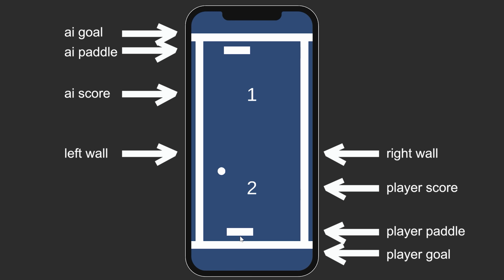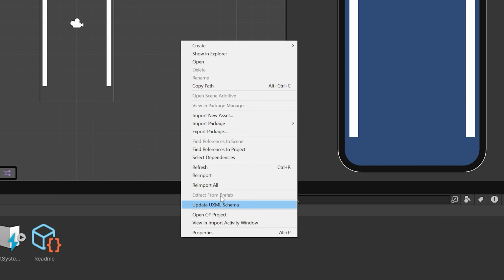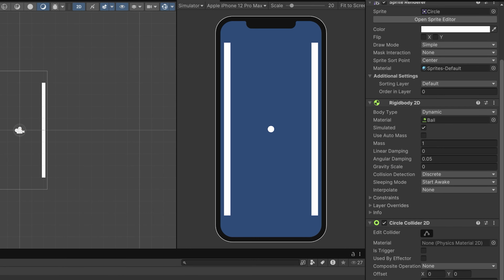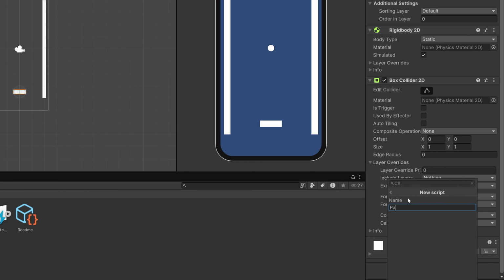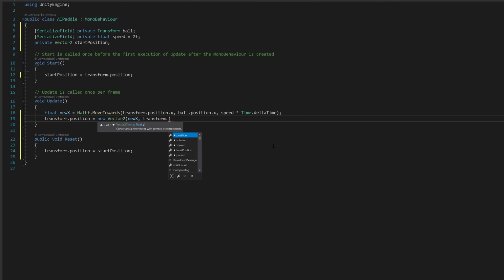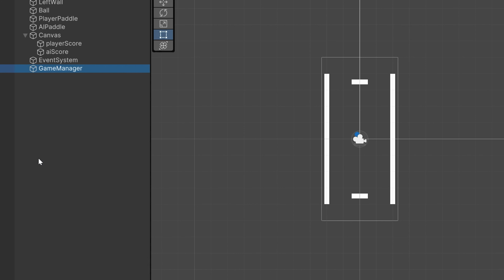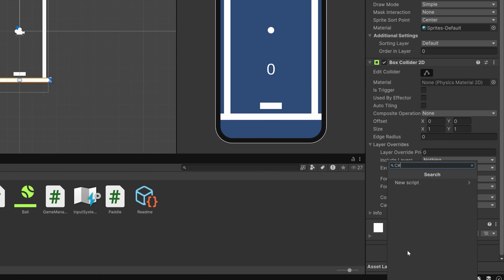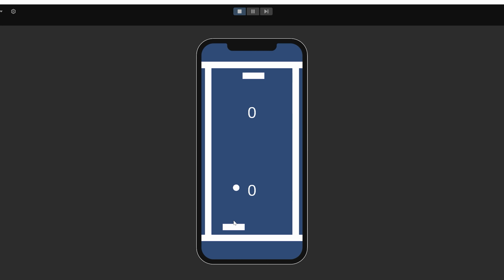Unity Pong Game Tutorial | Step-by-Step Guide for Beginners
0:00 intro
0:15 project
0:22 side walls
0:46 ball
1:42 player paddle
2:13 ai paddle
2:41 score and loop system
3:34 goals
4:17 testing